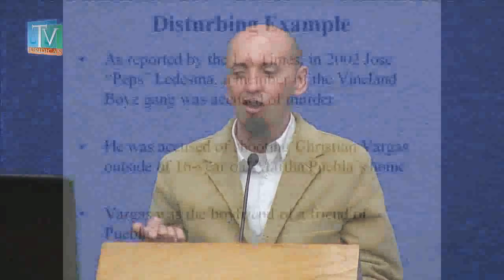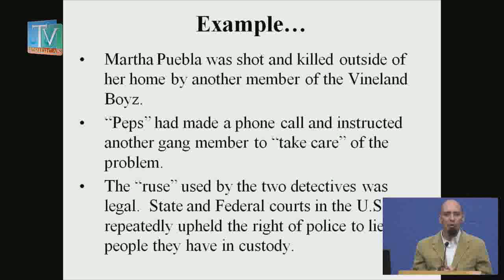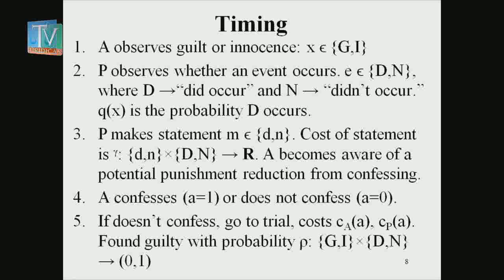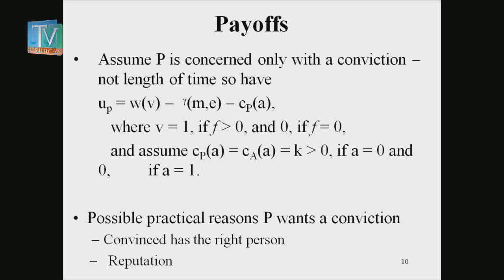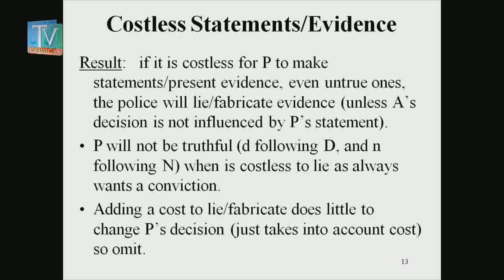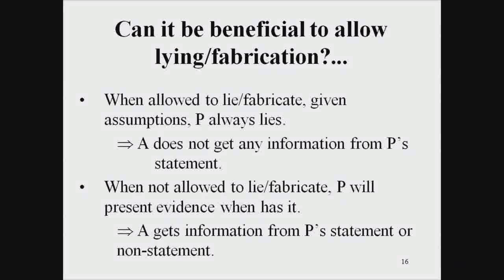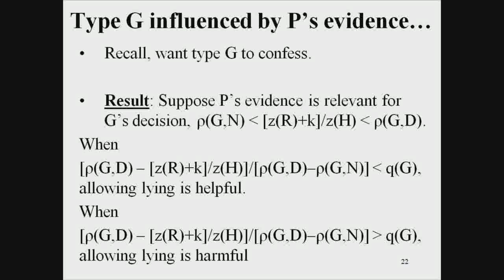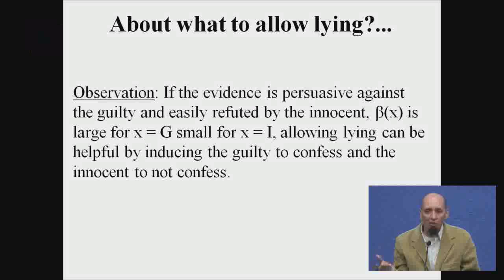Teoría de Juegos y Derecho Procesal, IIJ-UNAM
Instituto de Investigaciones Jurídicas, UNAM
Conferencia. Teoría de Juegos y Derecho
13 de marzo de 2014